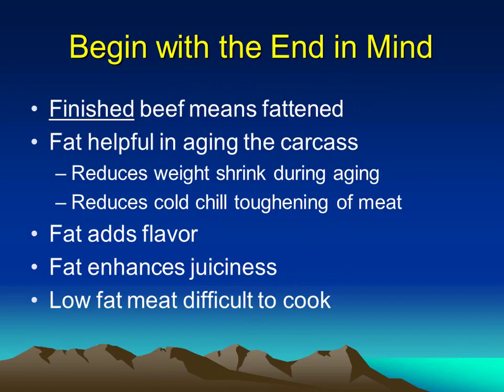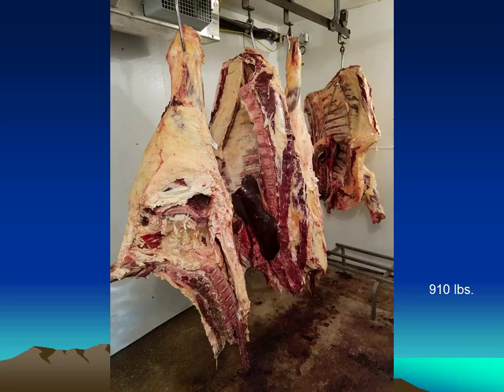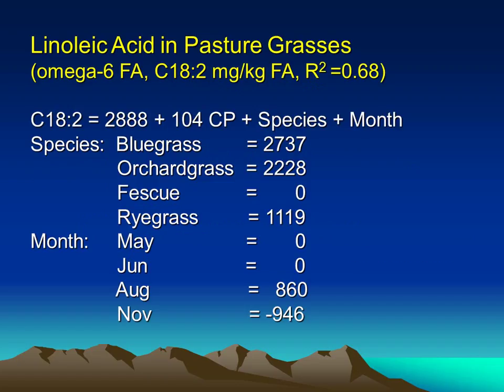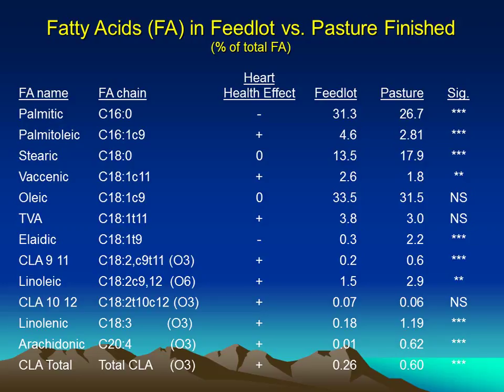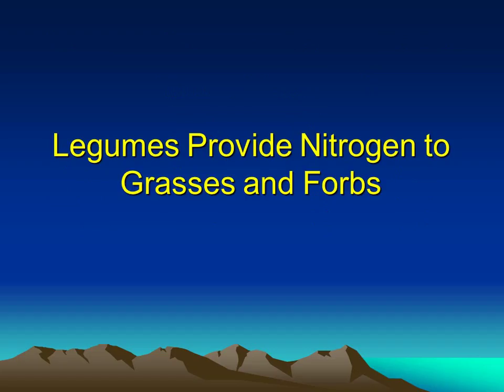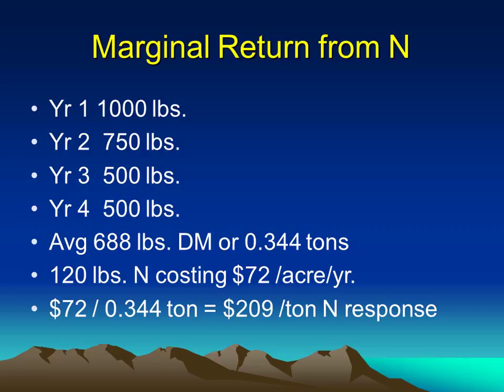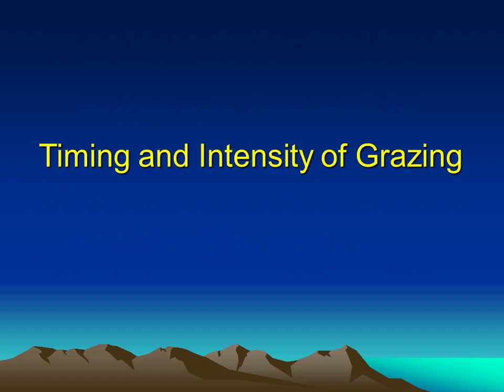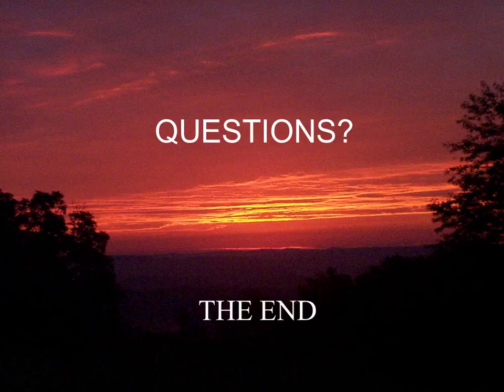Pasture Quality for Pasture Finished Beef